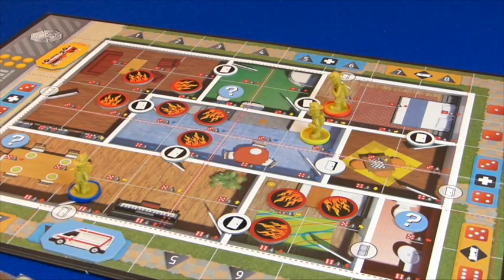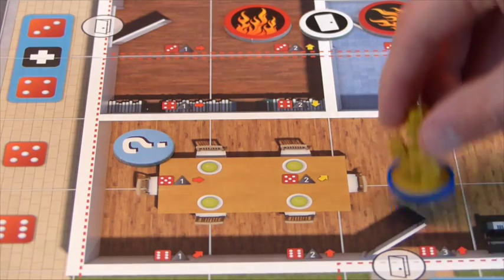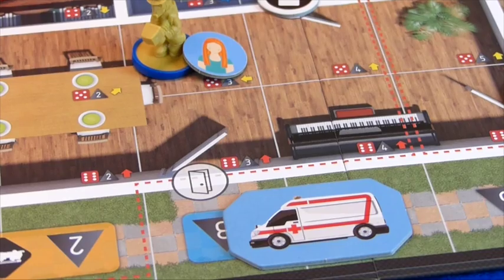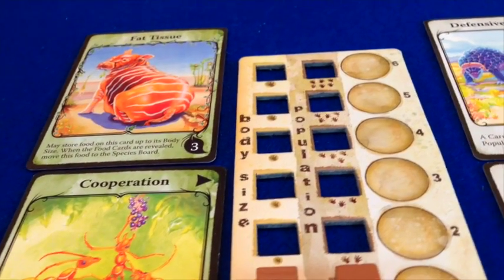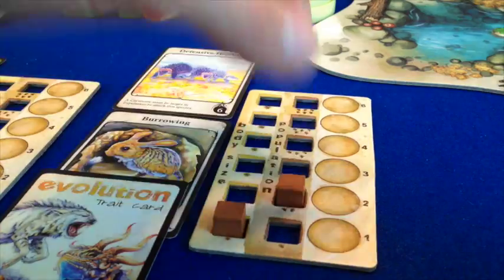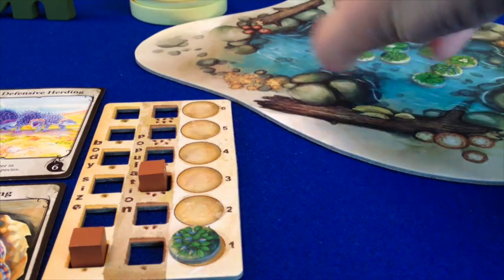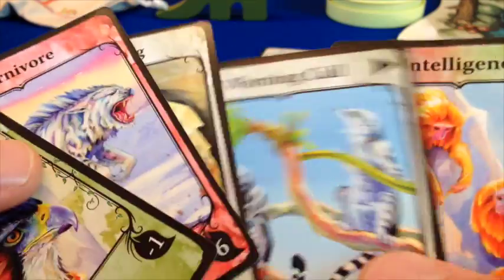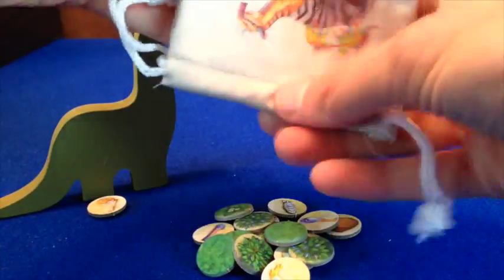Top 10 Mechanisms: Player Interaction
This vlog looks at different approaches to player interaction in boardgames - what forms can it take and why does it matter?